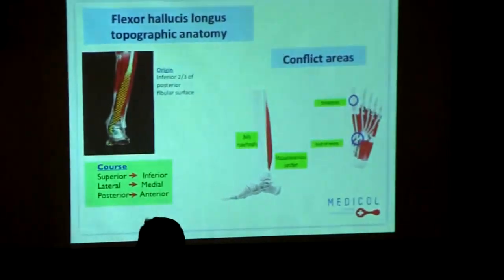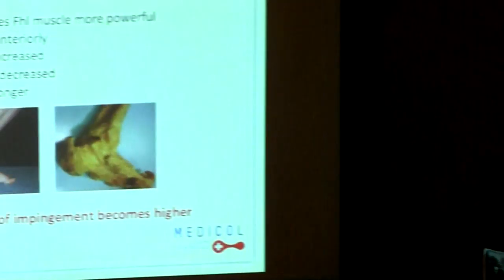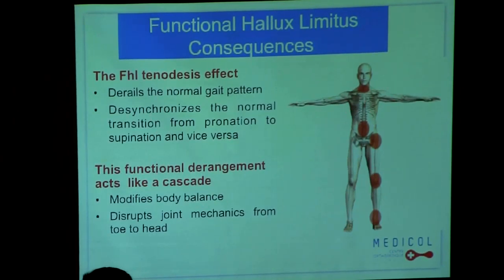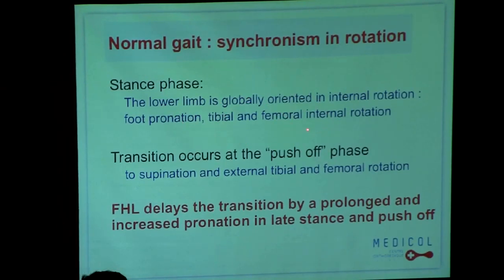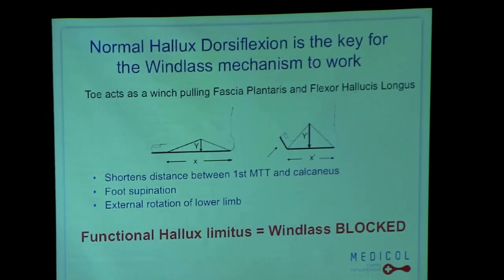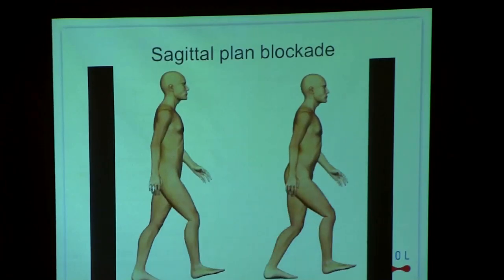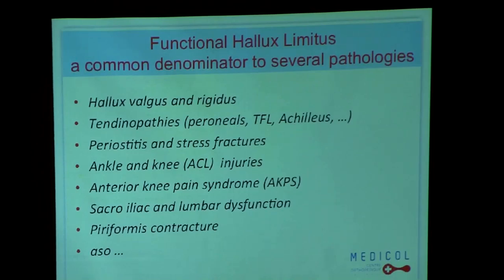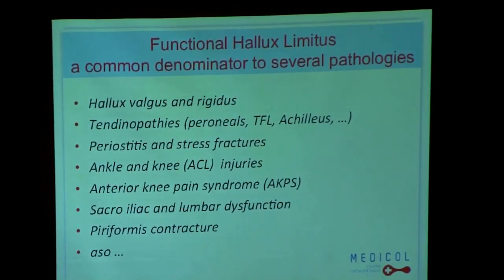Jacques Vallotton| Medicol-Clinique Bois Cerf |Switzerland| Orthopedics 2014 | OMICS International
Title: Functional hallux limitus: A predisposing factor of flat foot deformities
3rd International Conference and Exhibition on Orthopedics & Rheumatology, July 28-30, 2014, San Francisco, USA

Abstract

Functional hallux limitus (Fhl) is a loss of metatarsophalangeal joint extension during the second half of the singlesupportphase, when the weight bearing foot is in maximal dorsiflexion. Functionally, it constitutes a “sagittal plane blockade”attributed to a tendon glide limitation, namely the Flexor HallucisLongus (FHL) at the level of its retrotalar pulley (tenodesis effect). The foot stability mechanisms are disrupted, leading to an asynchronous mistimed gait that alters the biomechanics of the lower limb. During the last 15 years it has been prospectively studied matched patient cohorts with various pathologies related to the existence of Fhlin3 referential planesbythe use of 2D and 3D gait analysis with the implementation of treadmills, inertial and plantar pressure sensors, and surface electromyography analysis. More than 500 uncomplicated surgical interventions have been performed by use of newly developed endoscopic technique comprising of the Fhltenolysisat the level of its retrotalar pulley. In the patients it has been documented substantial favorable changes regarding the duration and the area distribution of forces applied under the 1stMTTP joint and the Hallux, thus highlighting the biomechanical importance of the Fhl in the etiology of foot pathologies and also the safety and efficacy of ourendoscopic technique pertaining to its treatment. In experience, forefoot, mid and hindfoot degenerative changes and flatfoot deformities are closely related to the Fhl. A high index of suspicion ensures the timely conservative or surgical treatment, thus preventing Fhl’s manifestations regarding the lower extremity and the lower back.

Biography

Jacques Vallotton received his Medical Degree from the University of Lausanne Medical School and concluded his residency at the Lausanne University Hospital(CHUV) where he was appointed Chief of Sports Department. Subsequently, he was fellowship-trained in Sports Medicine and Reconstructive Surgery in variousUS and French Centers. His research interests include the Biomechanics of Human Locomotion and the development and design of new implants for reconstructive surgery. He is the founder of Medicol, an Orthopedic Center of Excellence promoting the collaboration between different disciplines of both private and University sectors. He has presented his work in numerous International Congresses and is a member of the most prestigious Orthopedic Organizations.